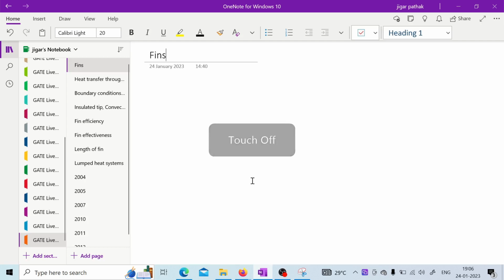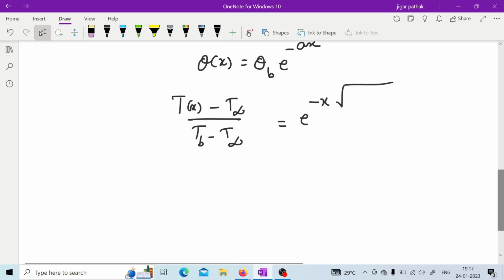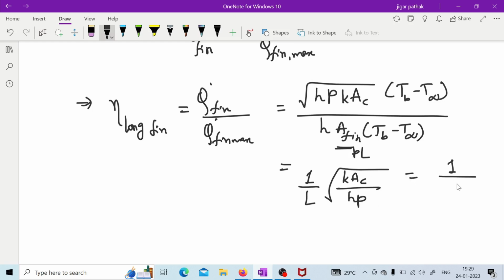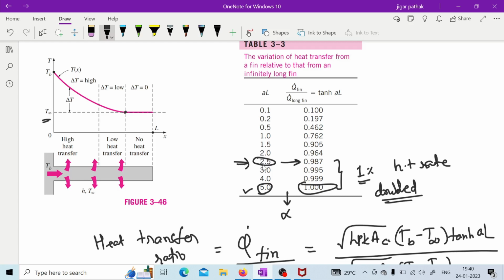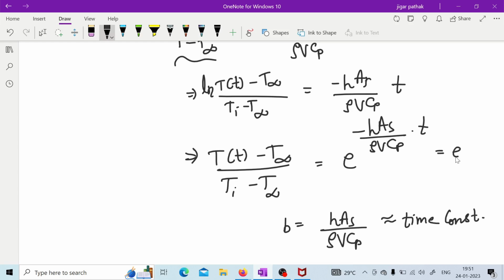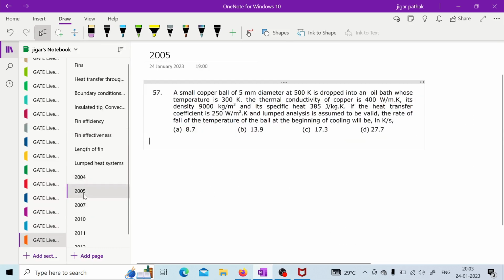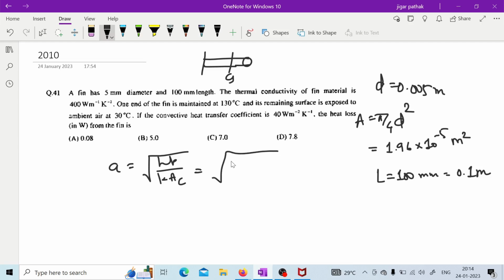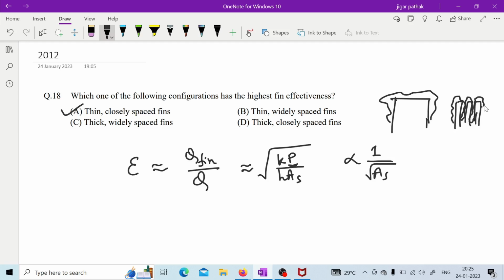GATE Preparation ME210 | Fins | Mechanical Engineering